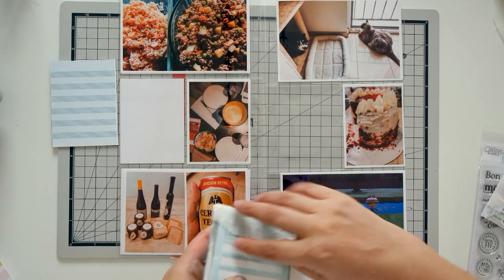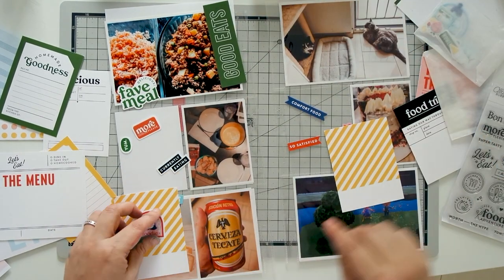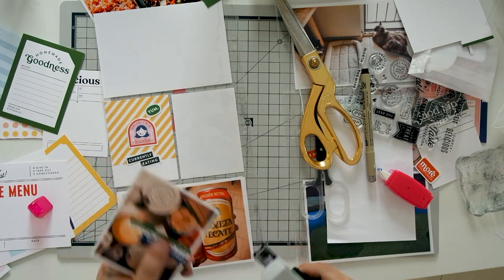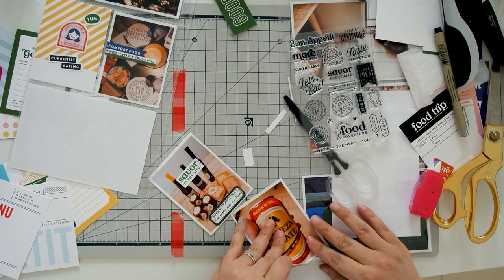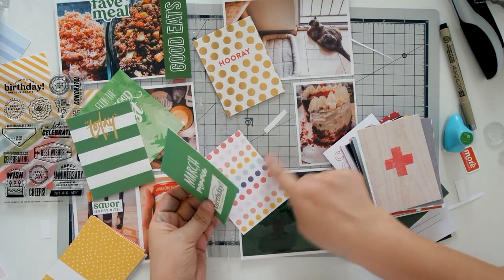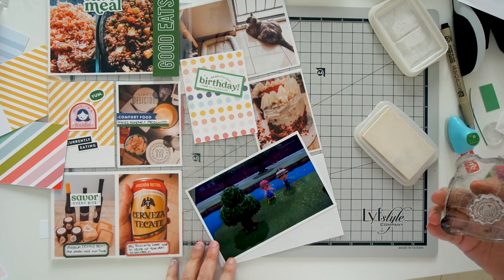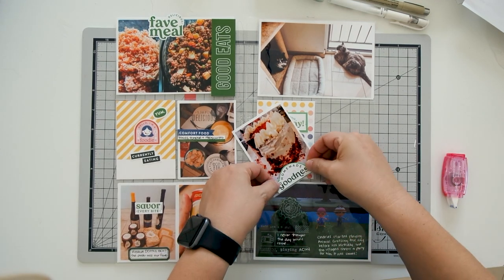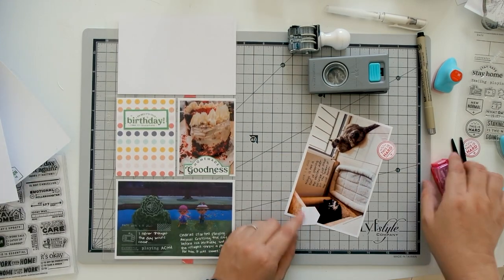2020 Project Life Process :: April Part 2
On this Project Life spread, I am documenting part of April 2020. what we ate during quarantine and how we celebrated my husband's birthday. I mainly used the Feed Your Craft "More Please" kit, the "Time to Celebrate" stamp set by Everyday Explorers, and the "Stay Home Stay Safe" stamp set by Studio Calico x In A Creative Bubble.

Project Life 2020 documented in a 6x12 album.